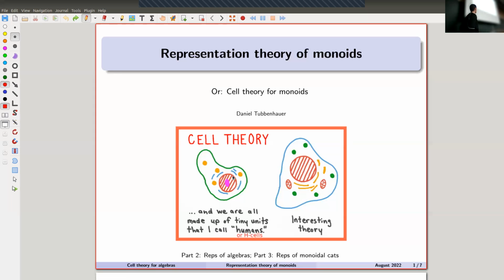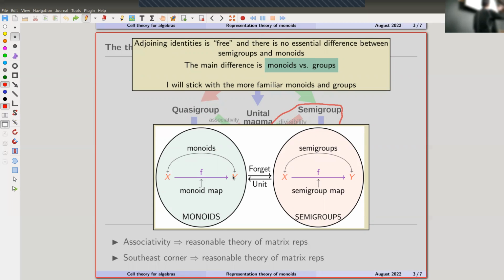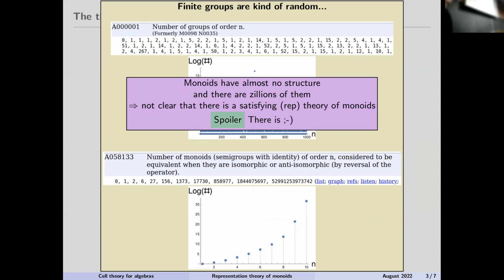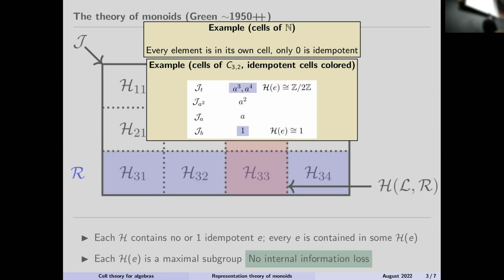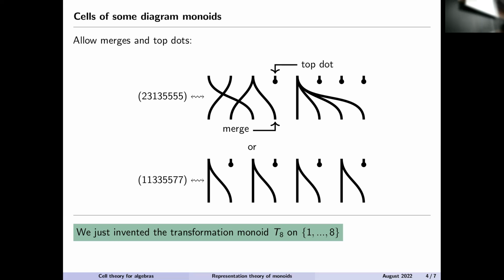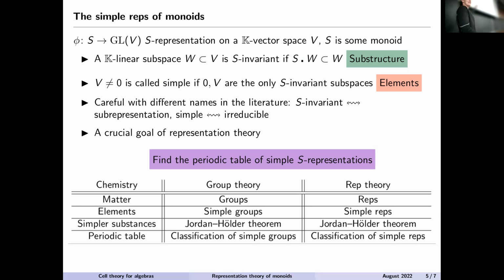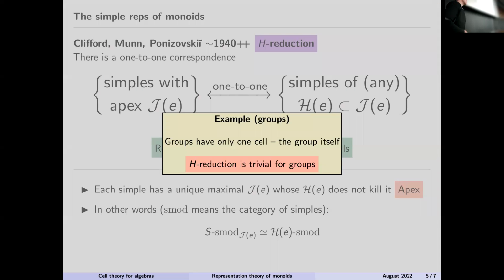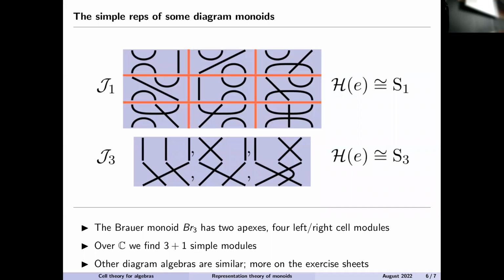Daniel Tubbenhauer: From representation theory of monoids to monoidal categories - part 1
Sorry for the bad video quality. I used my laptop camera which apparently is not all that great. But you do not want and need to see me anyway...

There is a MathOverflow question with title “Why aren't representations of monoids studied so much?”.

Well, I do not know! But it can't be because the theory is bad. In fact, there is a well-developed 80 years old theory, and this theory is almost as smooth and beautiful
as group representation theory itself. There are even categorifications of it.

This talk is a friendly overview of the representation theory of monoids and how to categorify bits and pieces of this story. Along the way we take a detour and discuss a linear version of monoid representation theory that goes under the name “cellular stuff”.